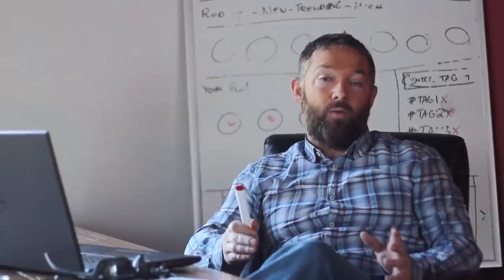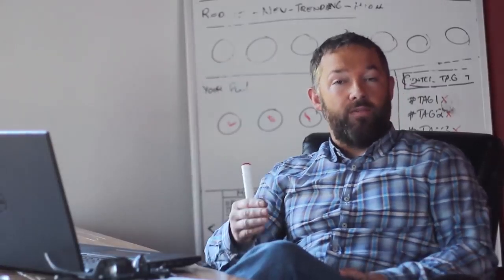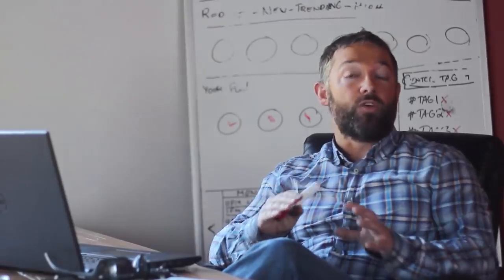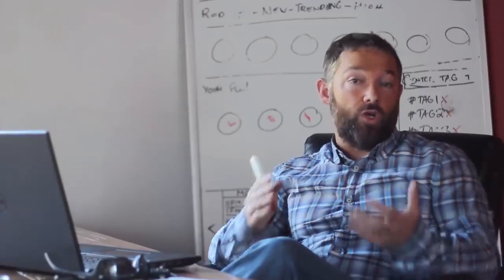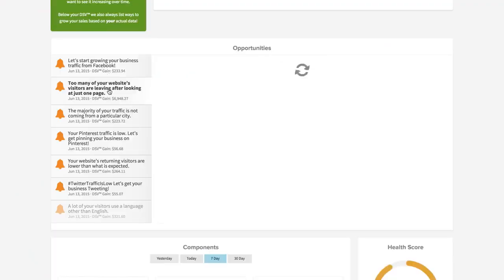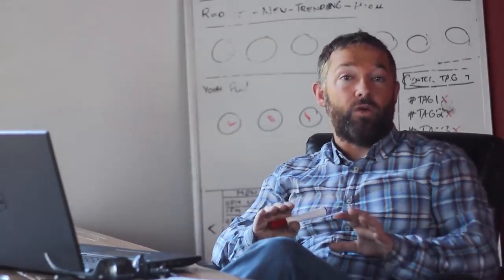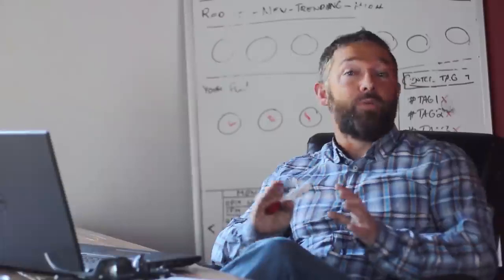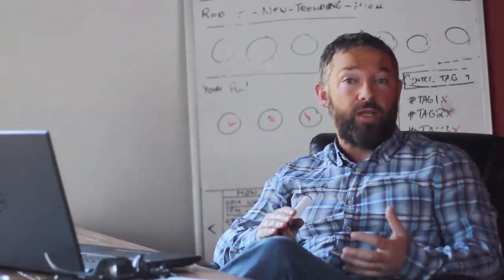Welcome To Diib -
This is a quick overview of diib and the answer engine. We quickly sync to Google analytics and show you how to grow, manage reviews, and ultimately get more traffic!